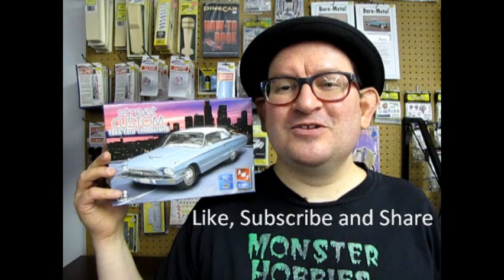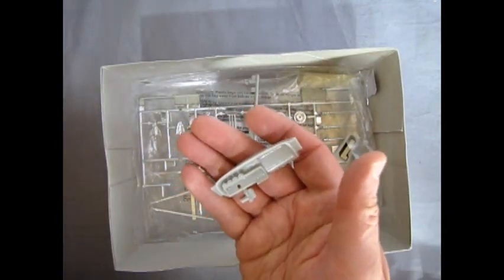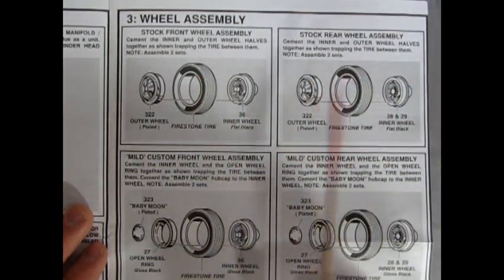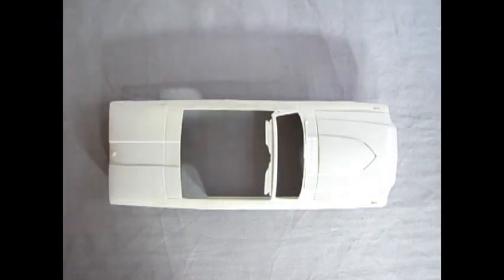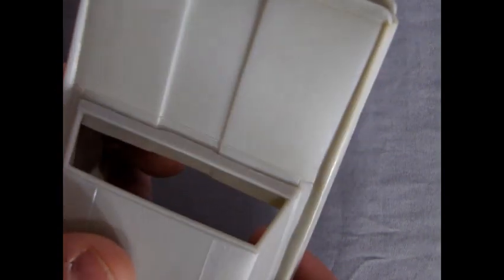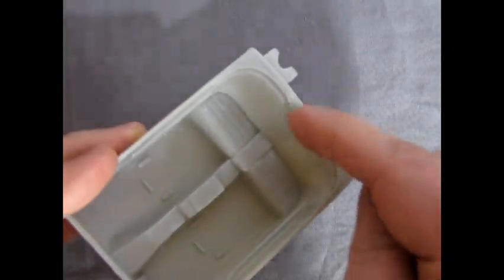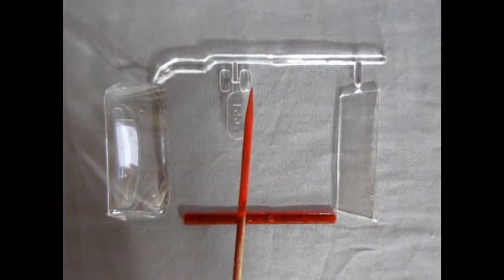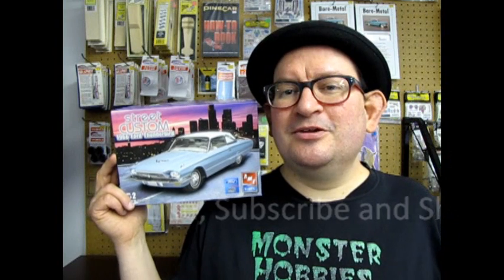What's in the Box - AMT 31763 1966 Ford Thunderbird Model Kit Review